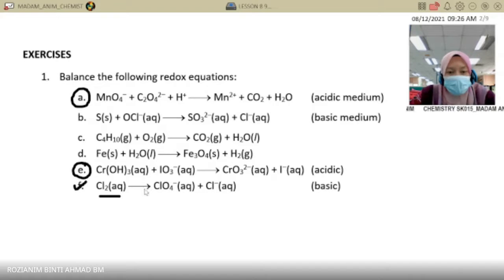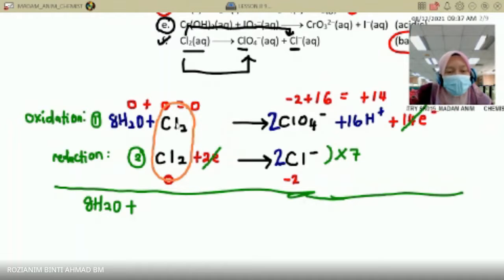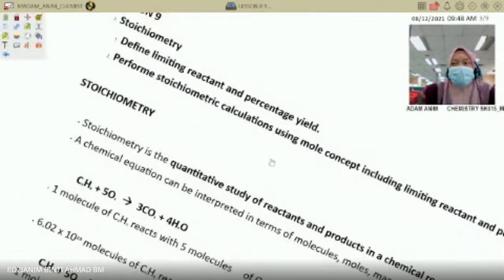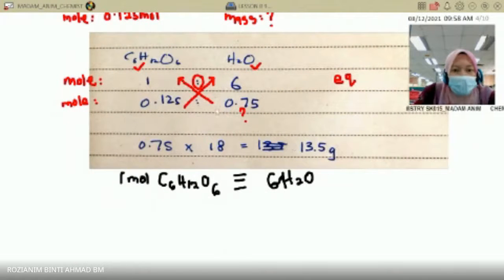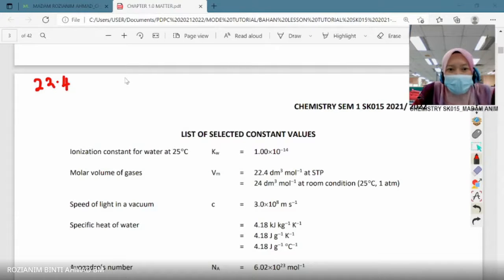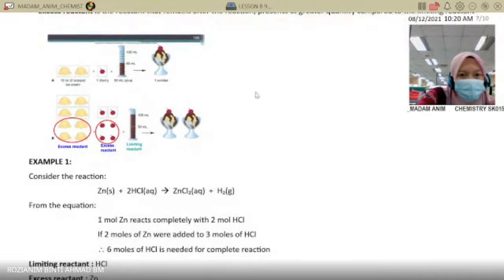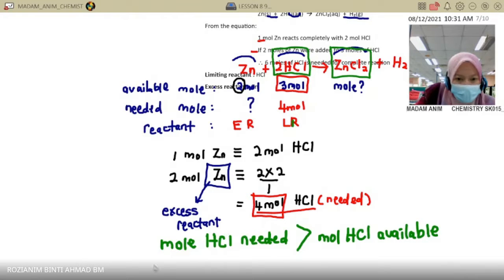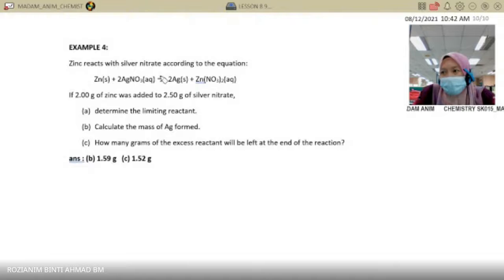LESSON 9, LIMITING REACTANT F4T3